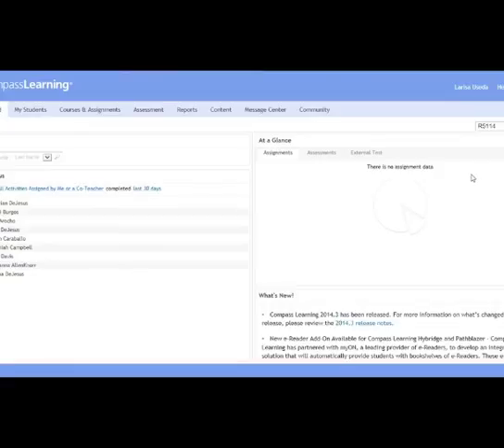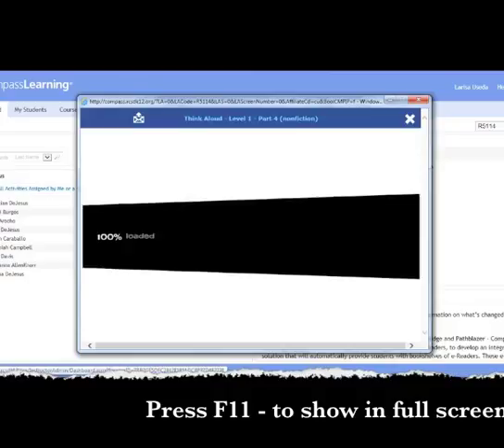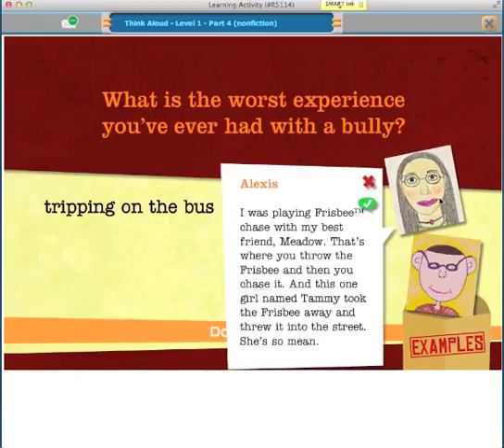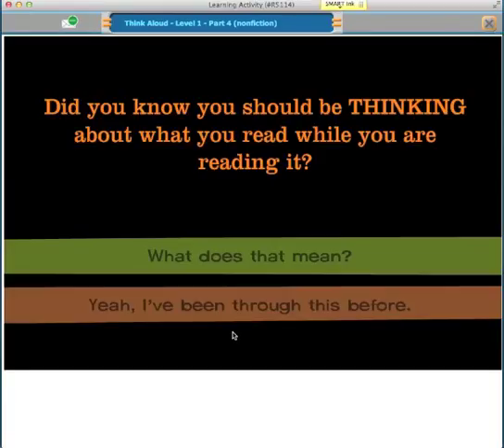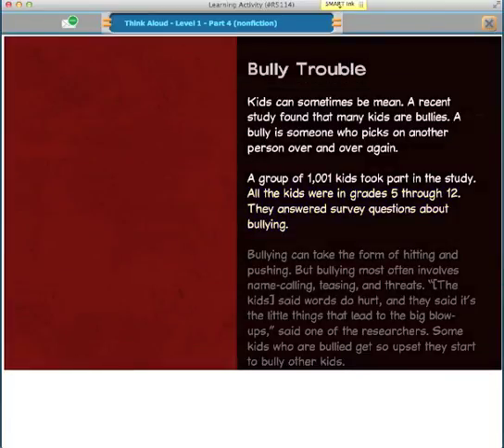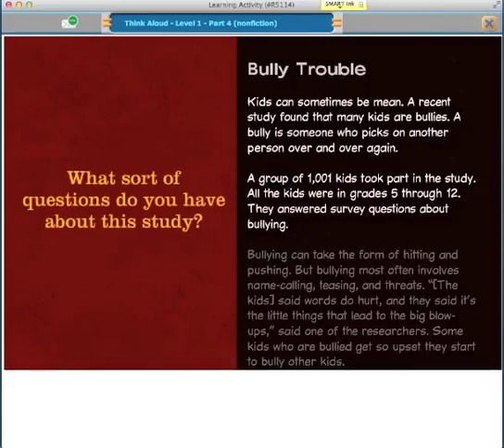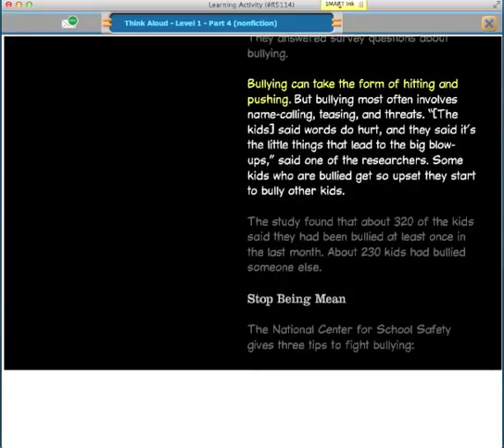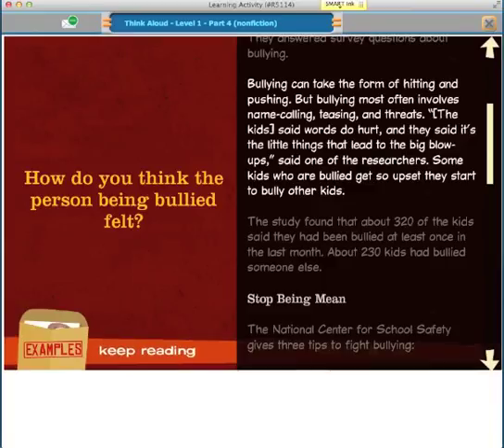RTI think aloud